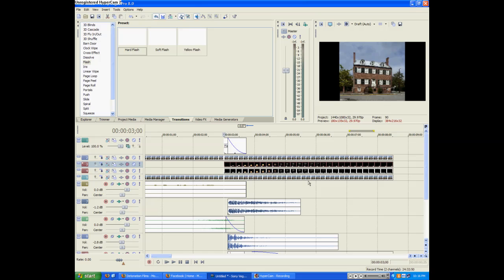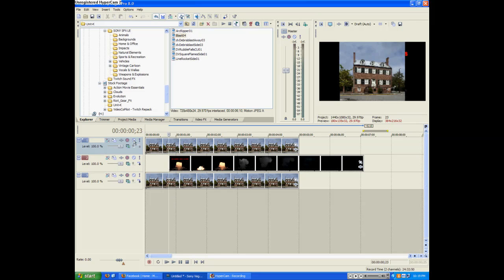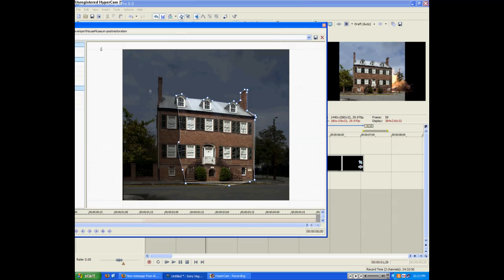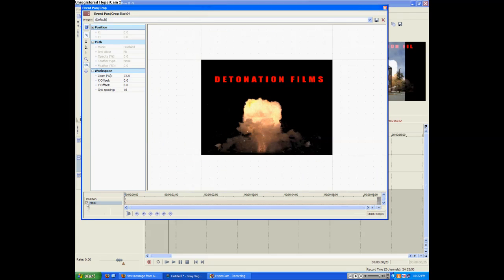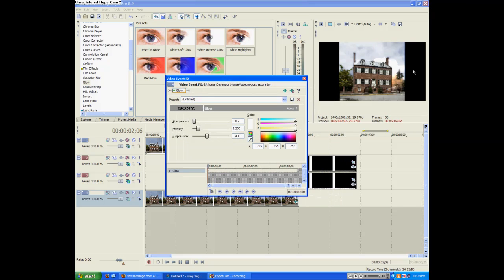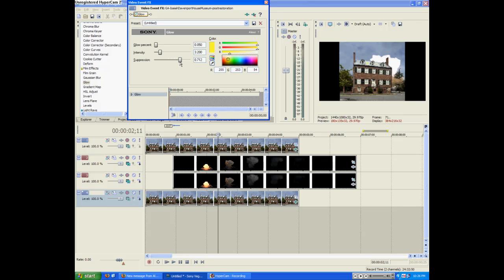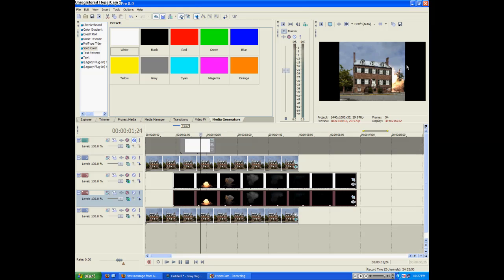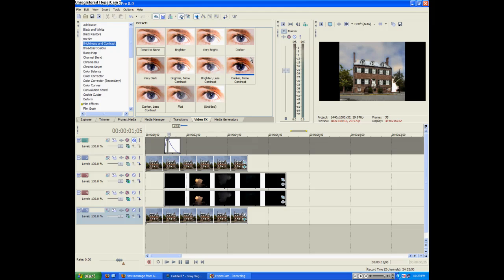Explosion FX in all versions of Sony Vegas!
Free Background Textures!

This tutorial goes over the basics of creating explosion effects in Sony Vegas. We also go over masking, only with pro, on how to make some explode behind something.